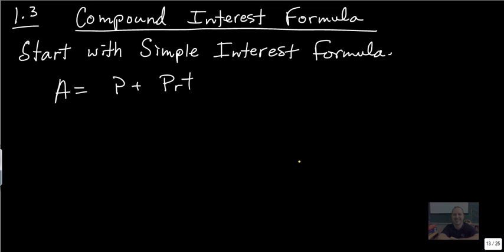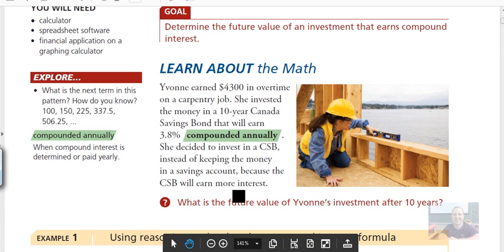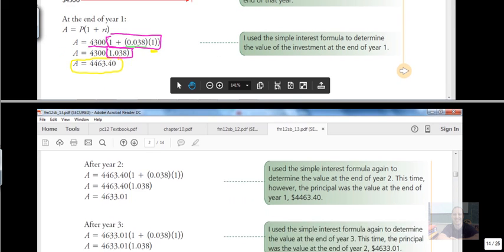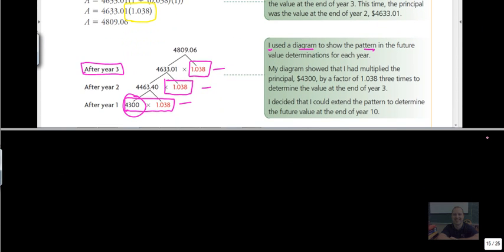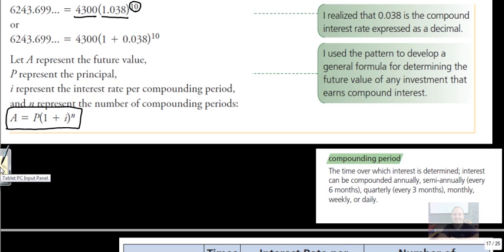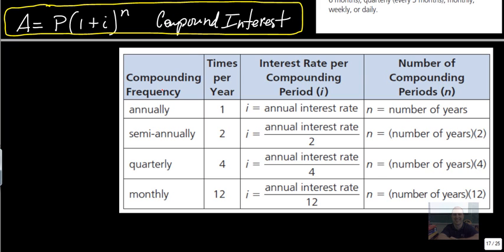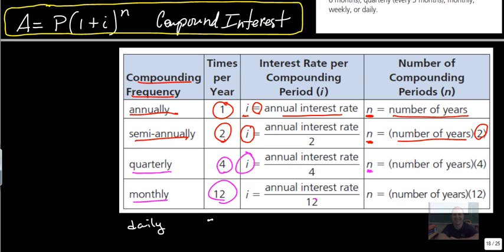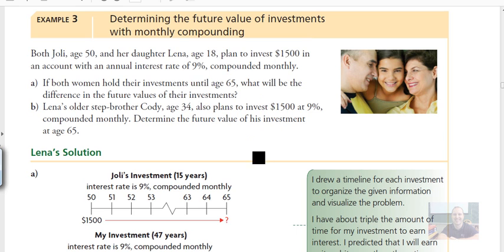FM 30 1.3 1of2 Comound Interest Formula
In this video (1of2) we study the formula for calculating compound interest. In this video we develop the formula and also use the 'rule of 72' to estimate doubling time for the investment